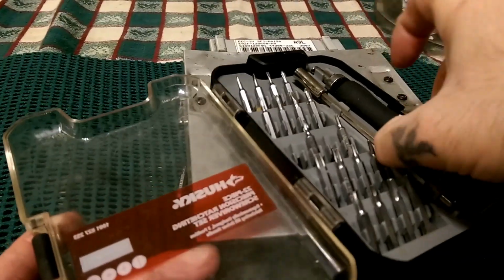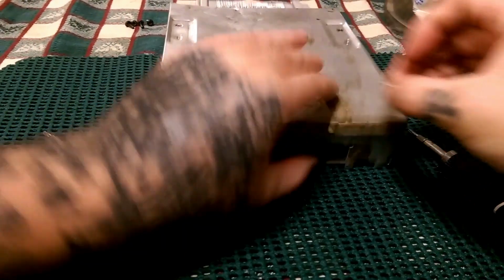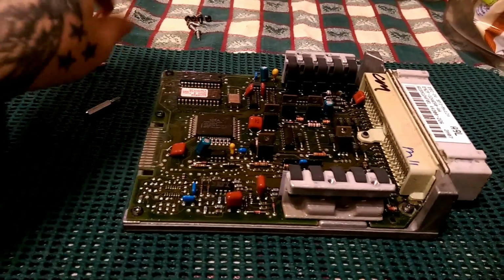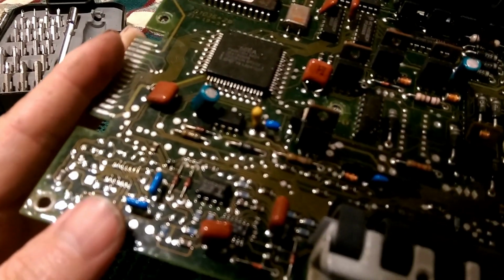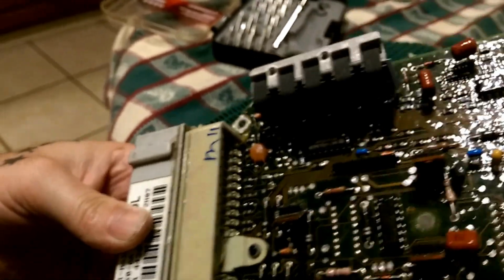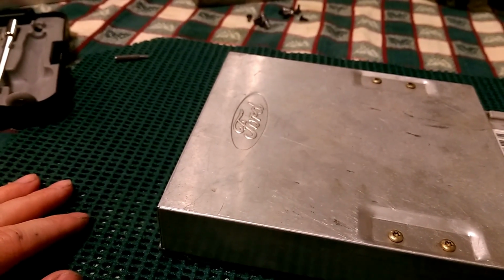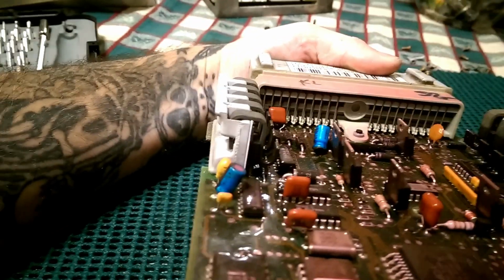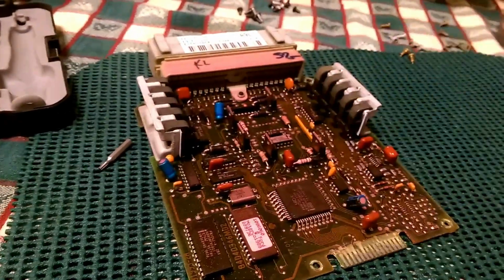How To Check Your Fox Body Mustang ECM For Damage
This how to video will show you what you need  to look for and check on your foxbody ECM also called the ECU, to see if you need to repair it, or replace it... it will be up to you... so watch me check this ecm for damage...

Symptoms :some of the following symptoms will be present,if a capacitor is suspect.
1)No start
2)Hot no start
3)Hard starts
4)Intermittent misfires or surging
5)Excessively rich with black smoke from the tailpipe
6)Stalling
7)This last symptom is almost a guarantee youve got a bad capacitor:: Fuel pump running continuously when the key is turned on
And more strange actions... that I may can not think of.